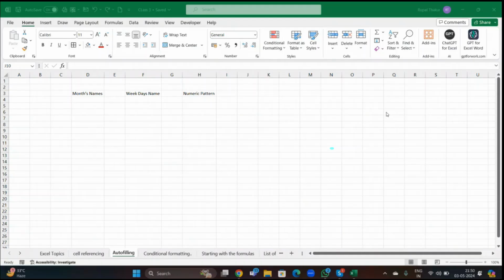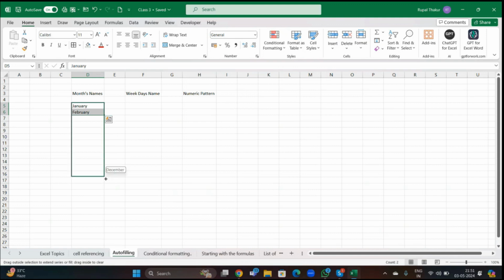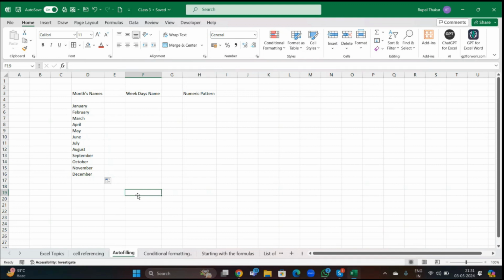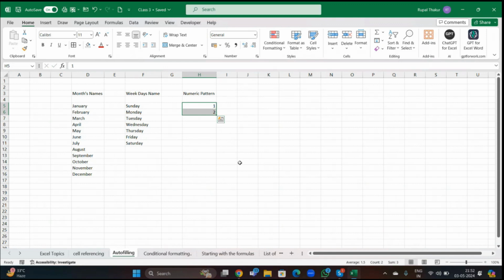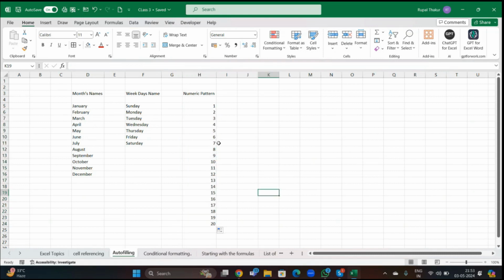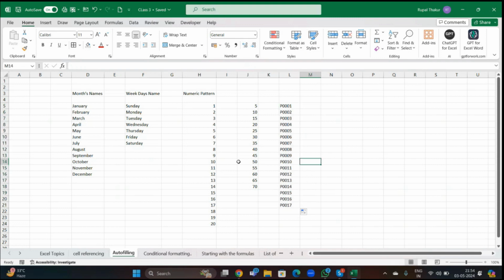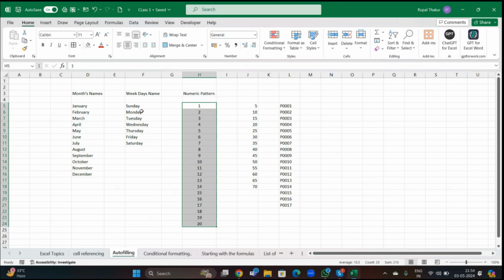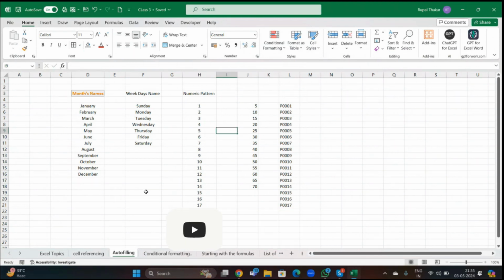AUTO FILLING in MS EXCEL excelskills - MS EXCEL BEGINNER TO ADVANCED SERIES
"Save time and boost productivity with Auto Fill in Microsoft Excel! In this video, we'll show you how to use Auto Fill to quickly fill a series, repeat a formula, or copy data. Learn how to use the Auto Fill handle, shortcut keys, and advanced techniques to streamline your workflow and get more done in less time. MSExcel ExcelProductivity AutoFill"

MS Excel
Excel Productivity
Auto Fill
Excel Shortcuts
Excel Formulas
Excel Data Entry
Excel Spreadsheet
Excel Tutorial
Spreadsheet Software
Microsoft Excel
Productivity Software
Office Software
Computer Skills
Technology